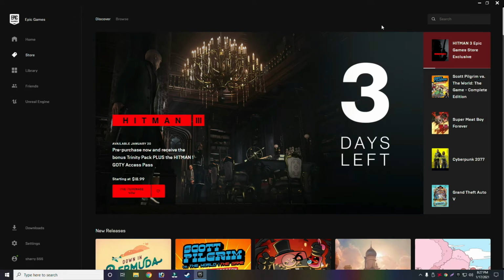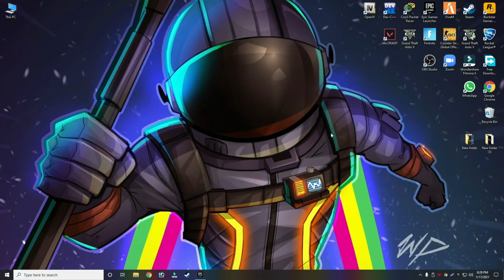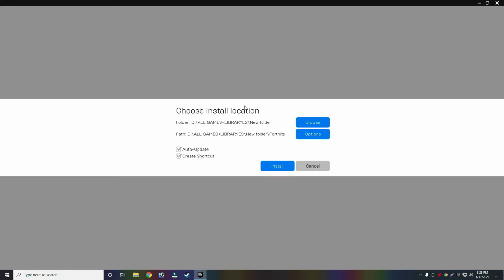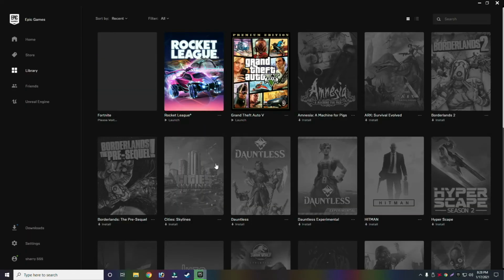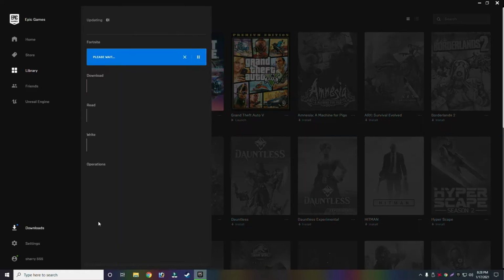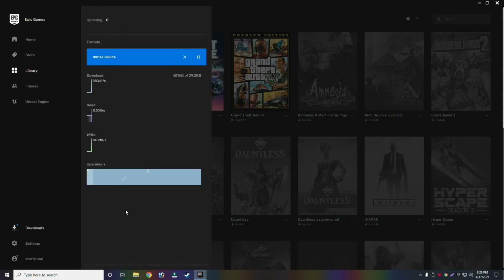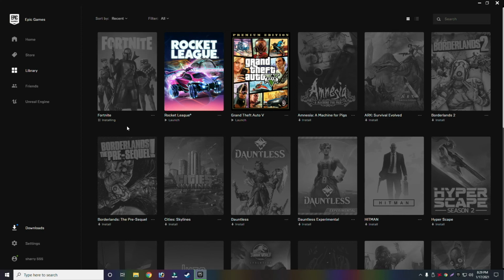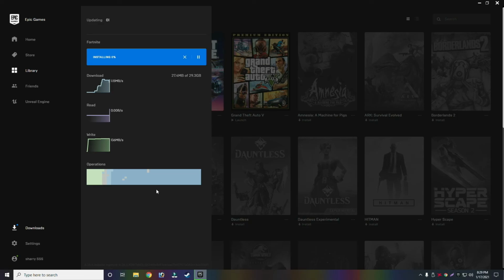How To Install Fortnite Without Downloading | Verify FORTNITE Files From Another PC To Yours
to move Fortnite to new PC.